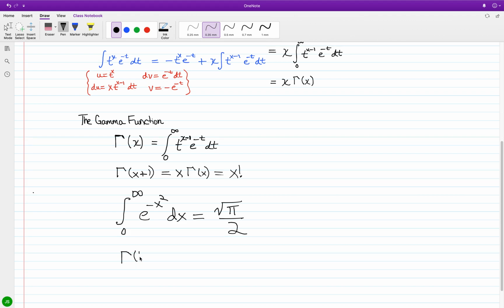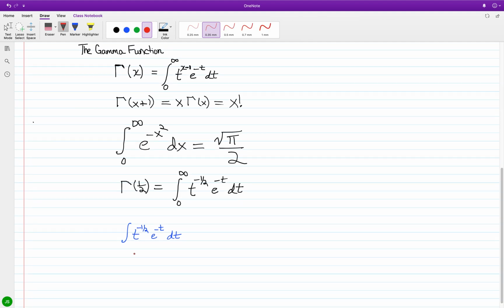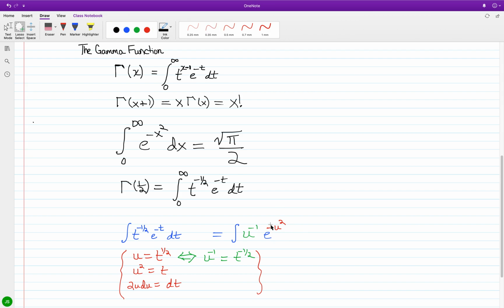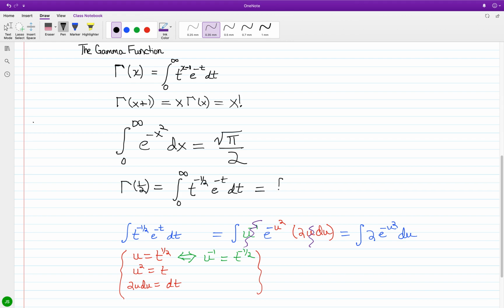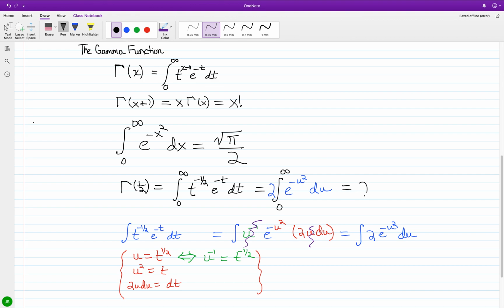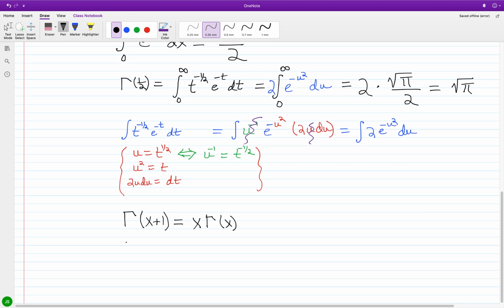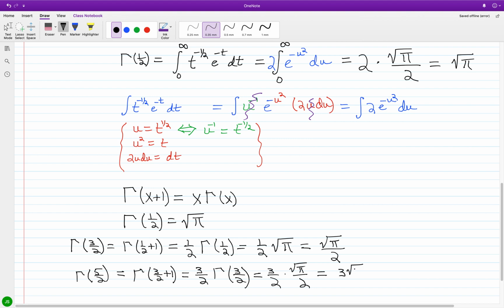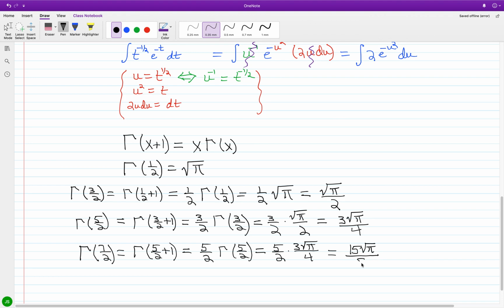MAT 285 LESSON 32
GAMMA FUNCTION PART 3